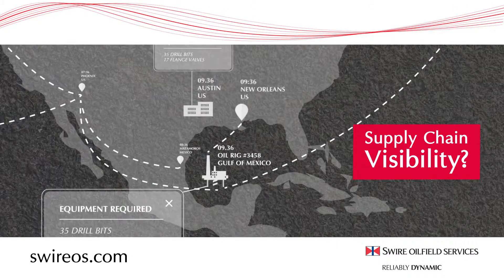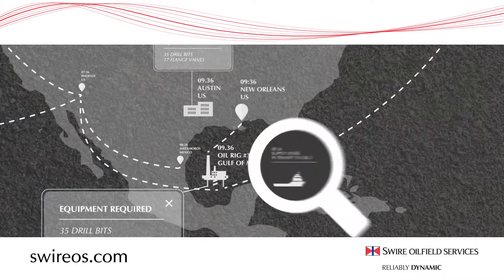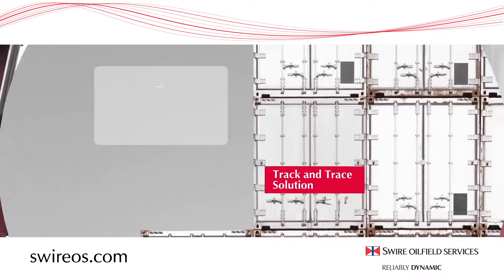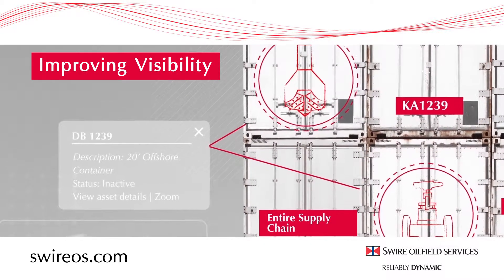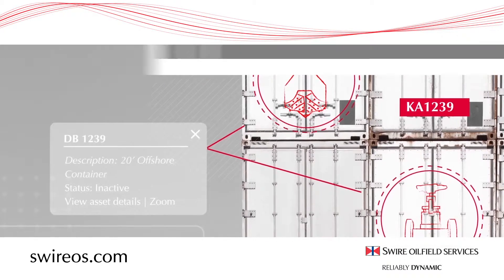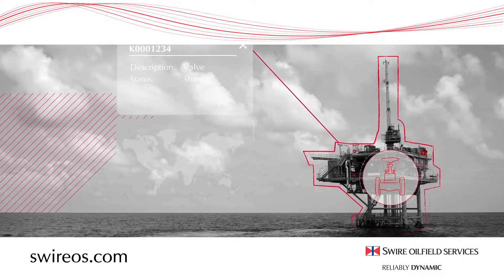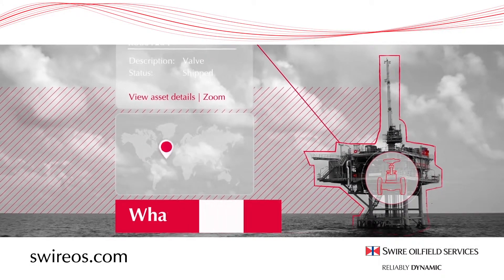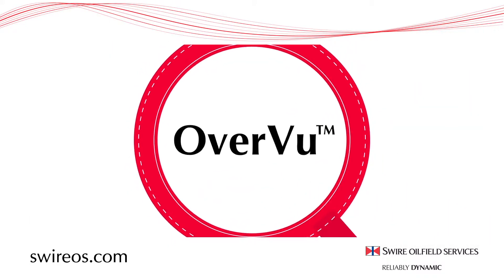Swire Oilfield Services - OverVu ad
A 30 sec commercial produced by SIGNAL2NOISE to help Swire Oilfield Services market their OverVu track & trace solution at OTC 2014.